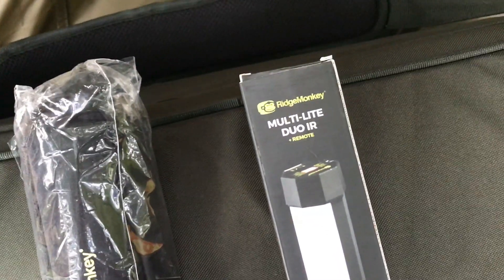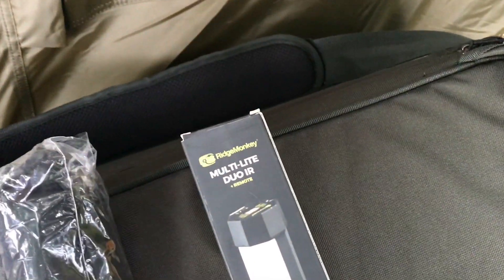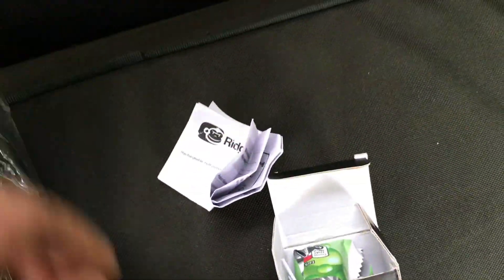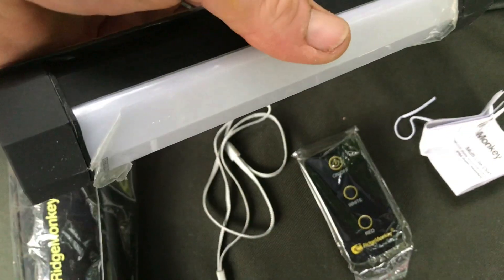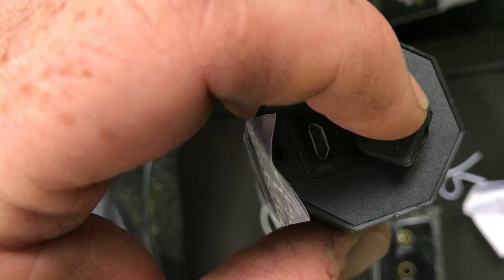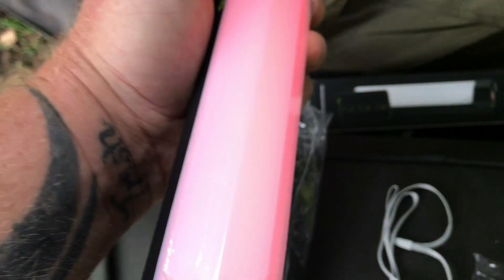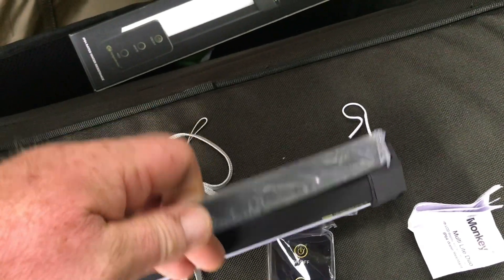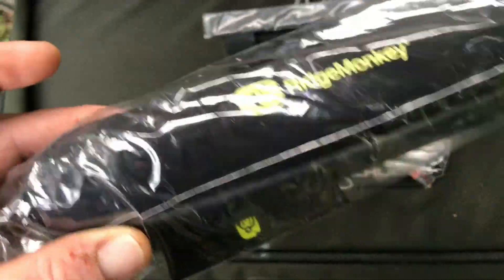Ridge Monkey Multi Lite Duo IR Review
My first review video on a Ridge Monkey Multi-Lite Duo IR bivvy light. Not the best review but at least you can see the bivvy light in action. Overall an outstanding piece of essential kit, the battery was still at 50% after a 2 nighter.